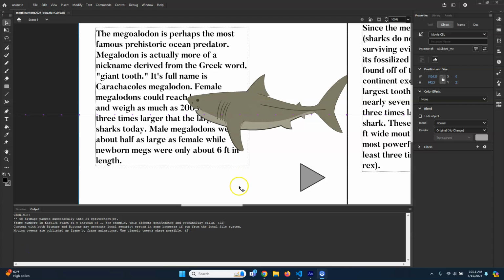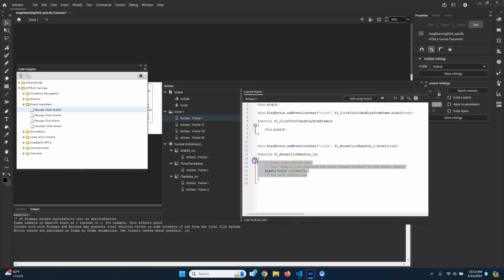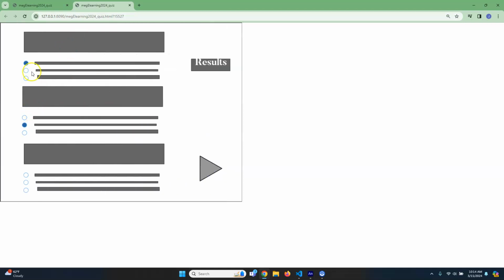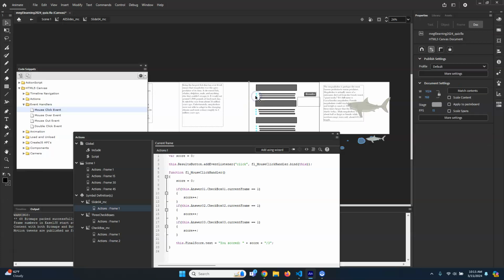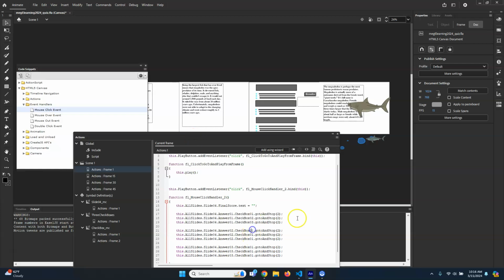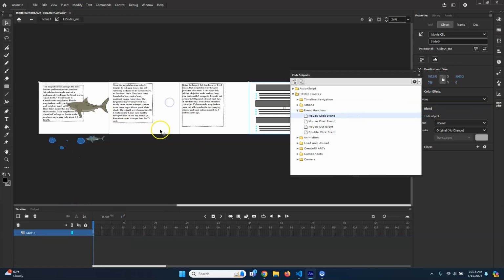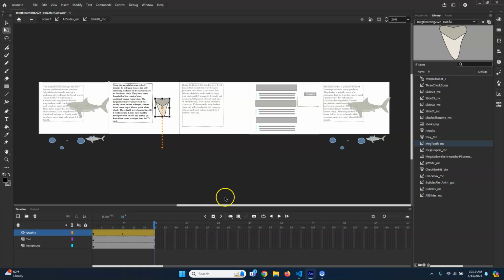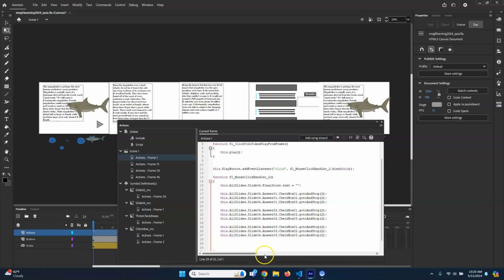Adobe Animate Reset Slides For Slideshow